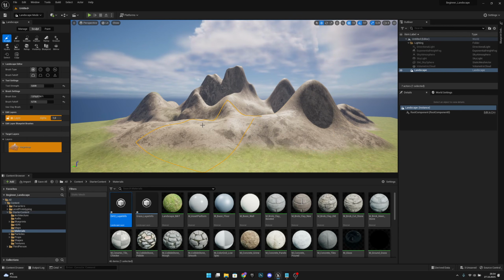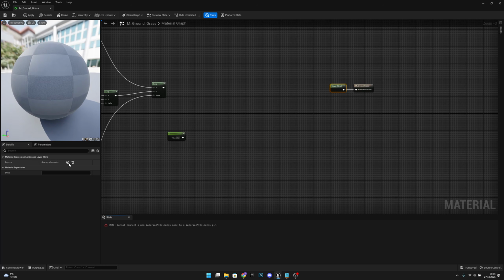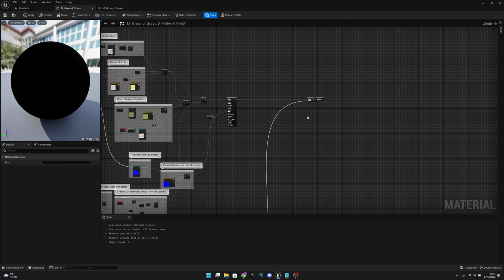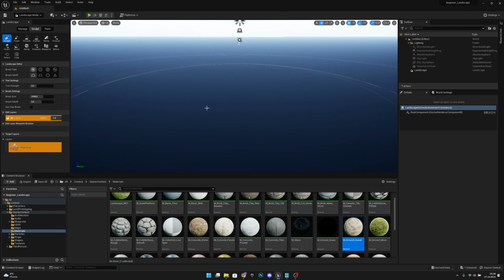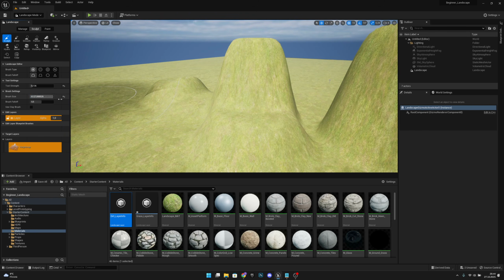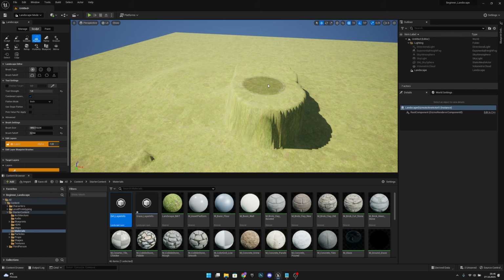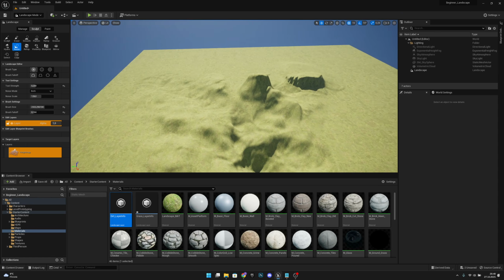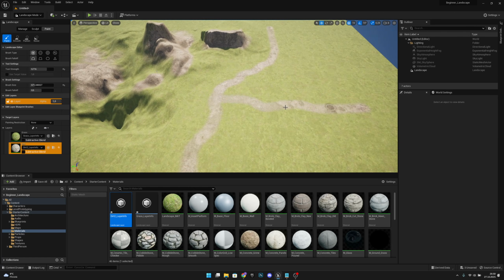How To Create Landscapes In Unreal Engine 5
Learn how to create landscape in Unreal Engine 5 perfect for beginners! In this step by step UE5 tutorial, you will discover how to sculpt terrain, paint textures, and build outdoor environments. No experience needed! start your world building journey today!